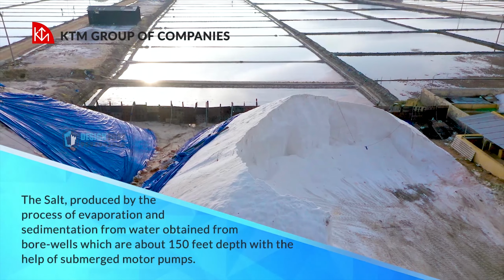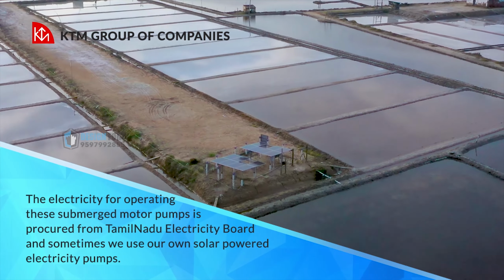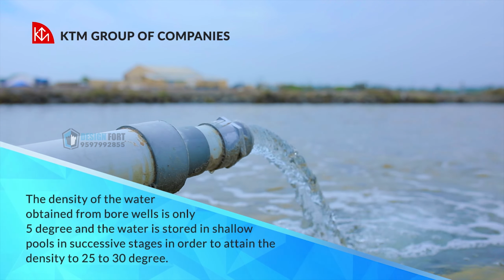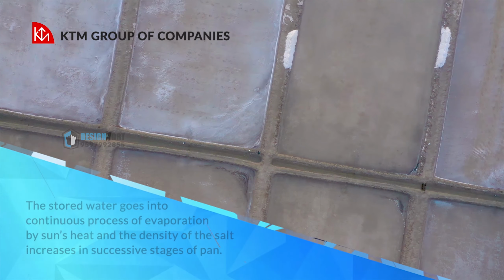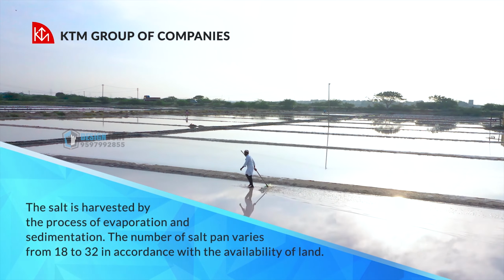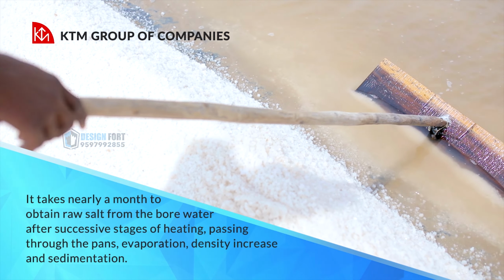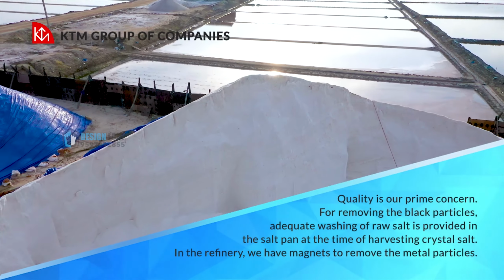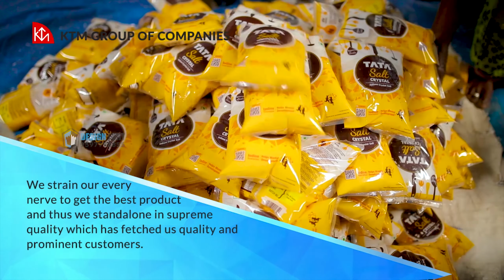KTM Group Of Companies | The Salt Making Process | Design Fort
Thank you for all your Support and expecting the same in future.